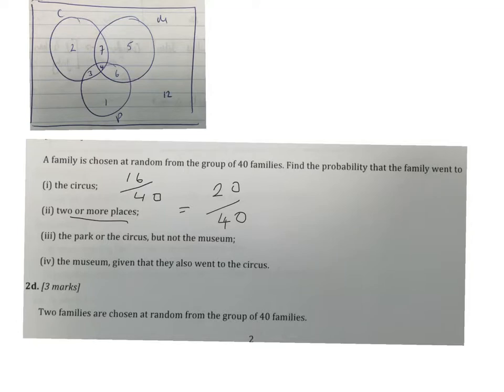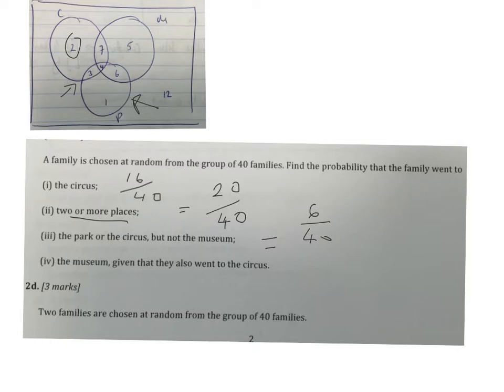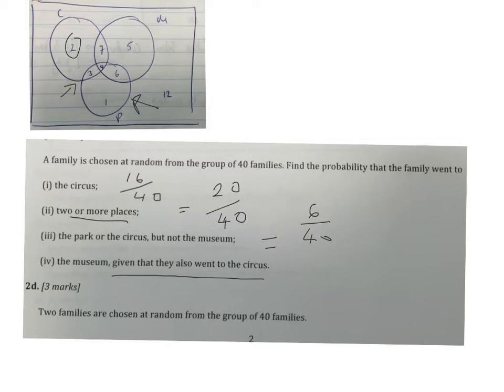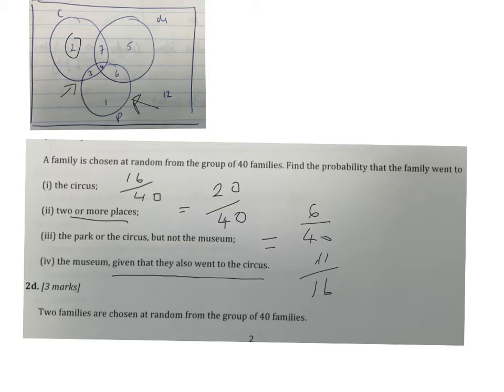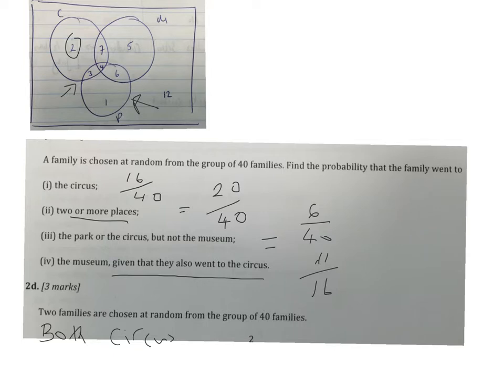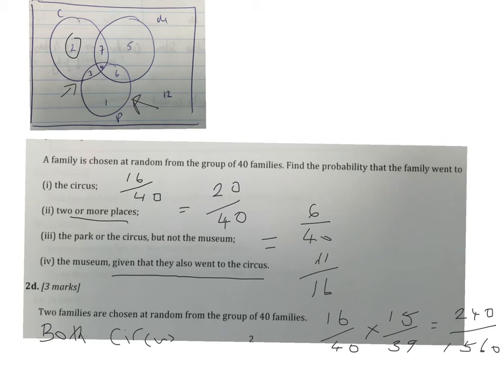venn diagrams and probability